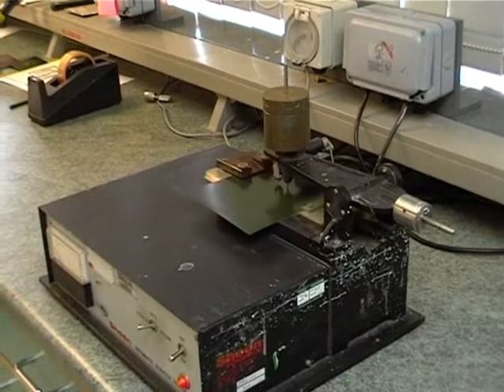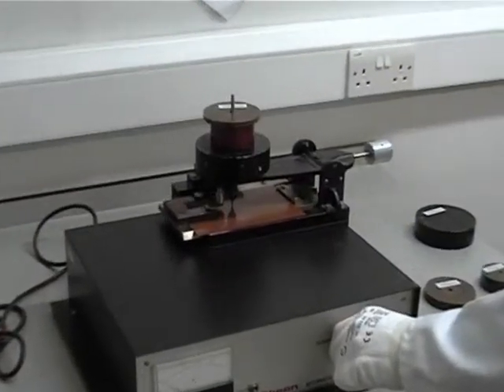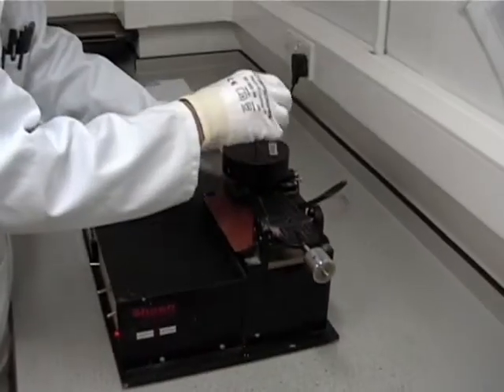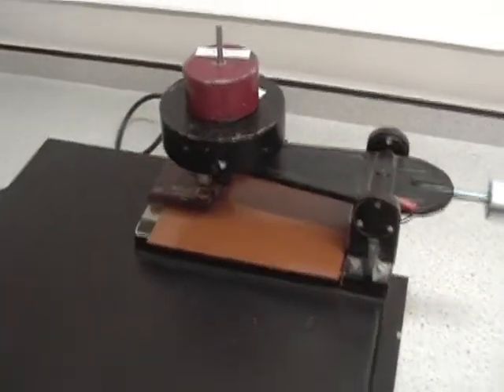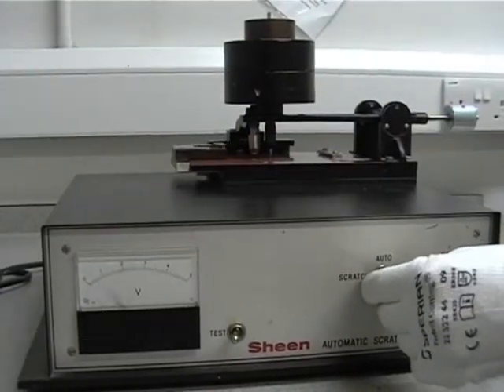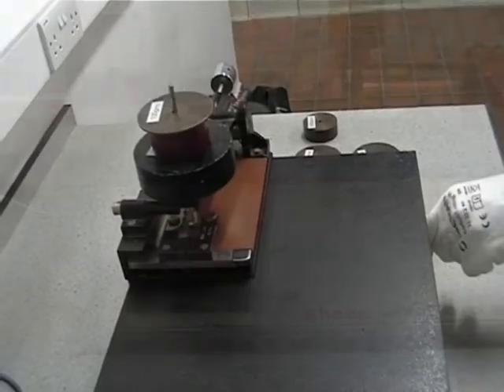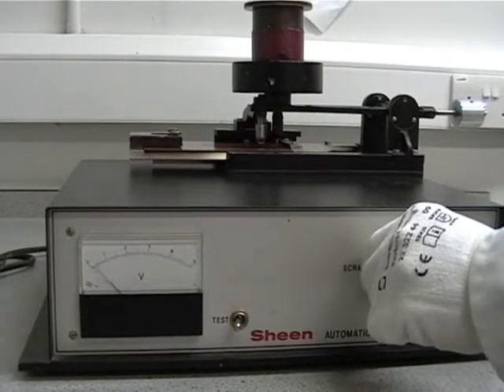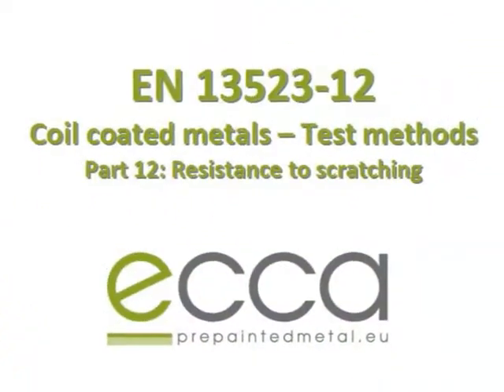EN 13523-12 Resistance to scratching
This part of EN 13523 determines the resistance of an organic coating to penetration by scratching with a needle. The test is more applicable to the development of coatings rather than day to day quality control.